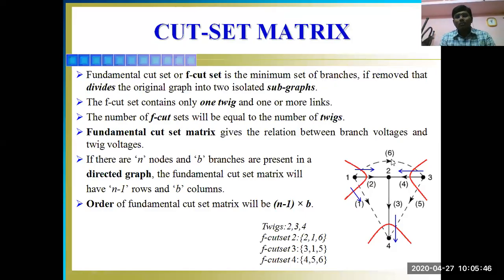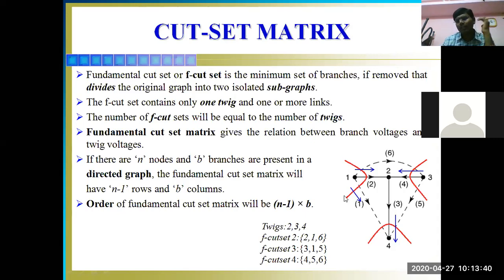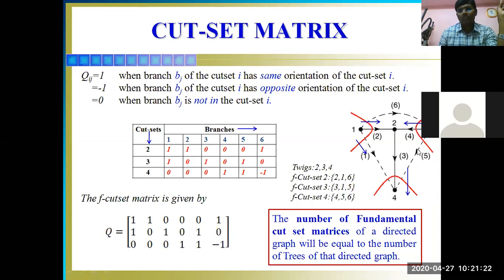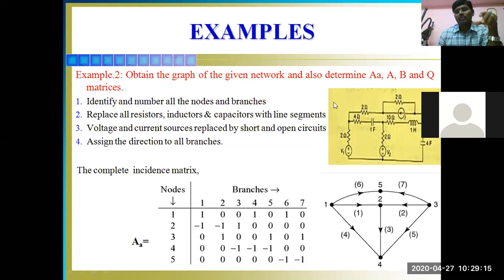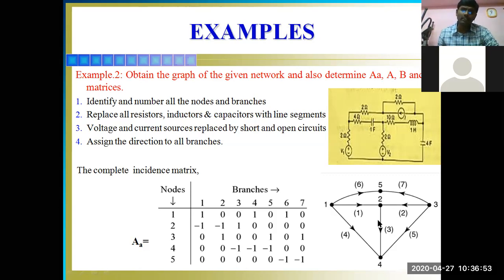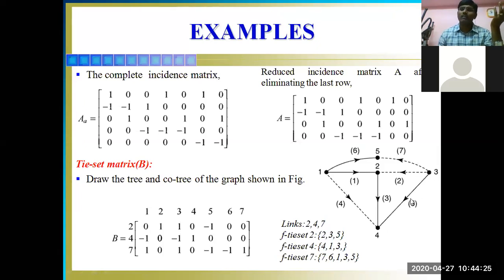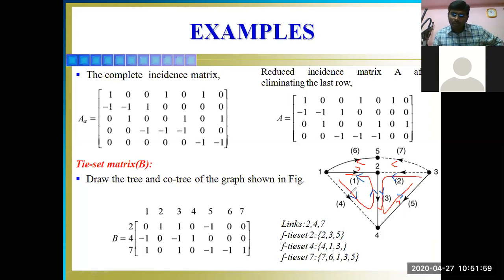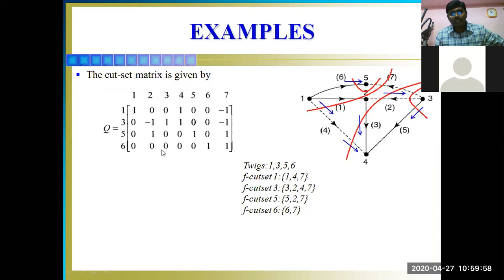CIRCUIT THEORY- CUTSET MATRIX by Dr.A.Immanuel